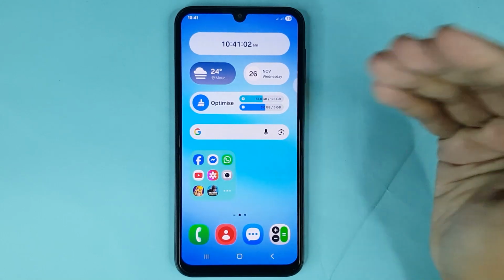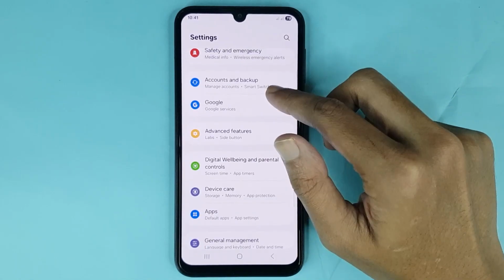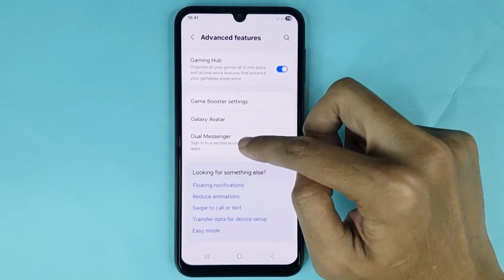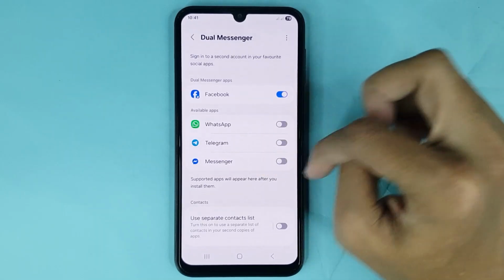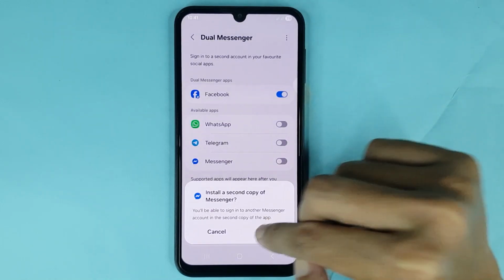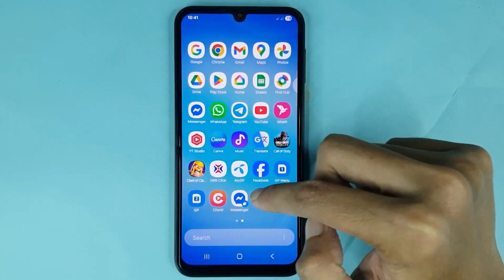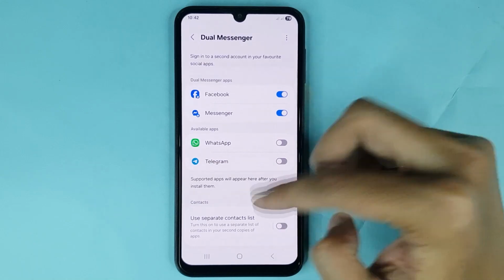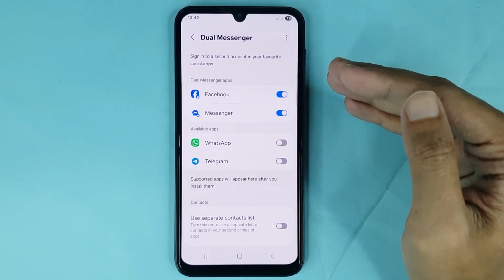How to Install Dual Messenger in Samsung A17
A quick guide on how to install dual messenger in your Samsung Galaxy A17 phone.